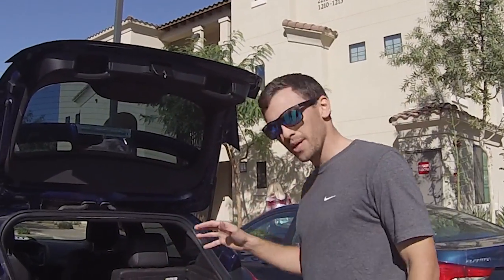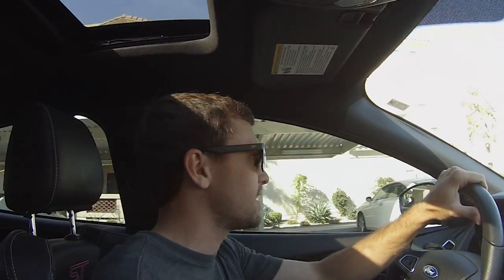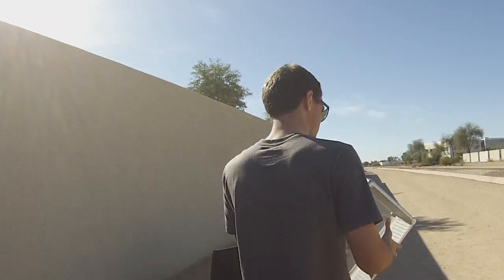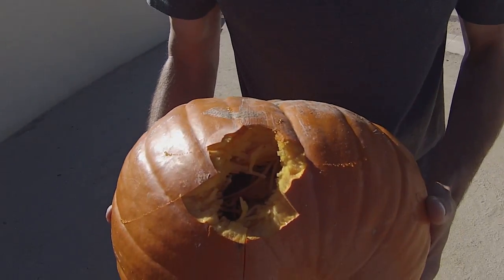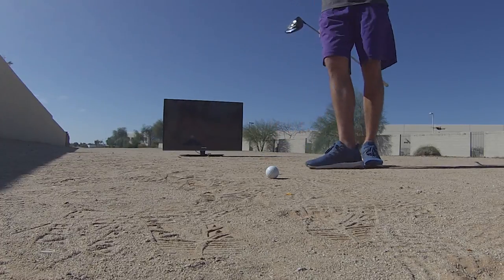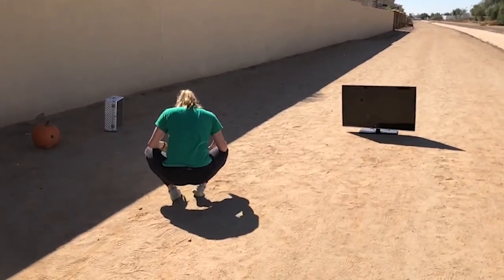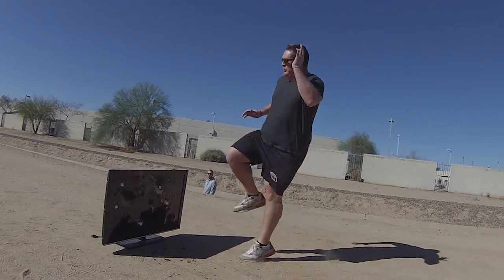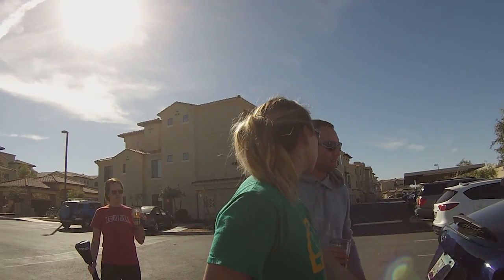Hitting Golf Ball Through 46" TV!!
This is a very different video for my channel but sometimes you just have to make content that makes you happy. Enjoy!